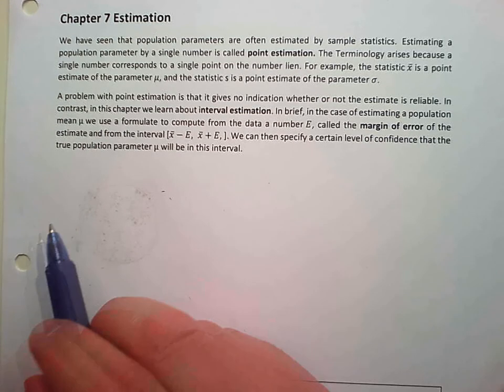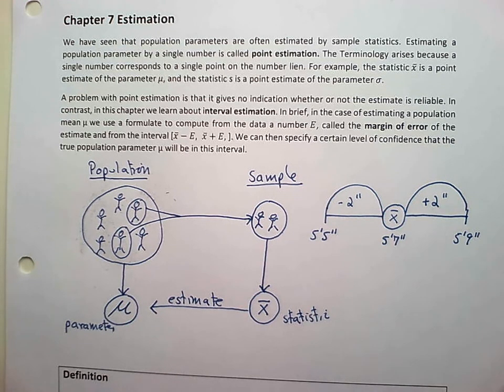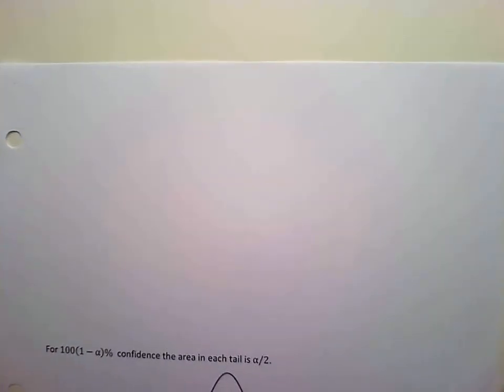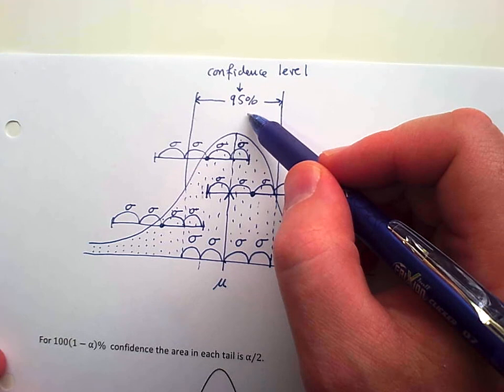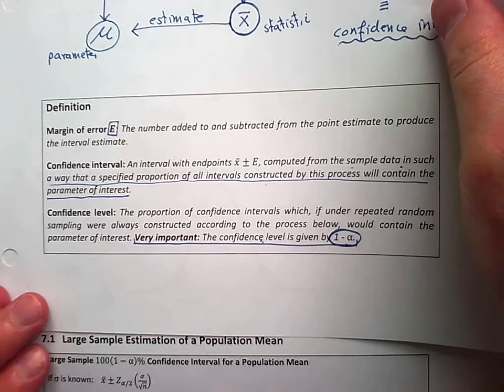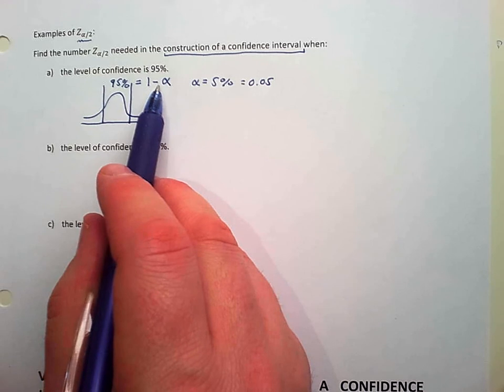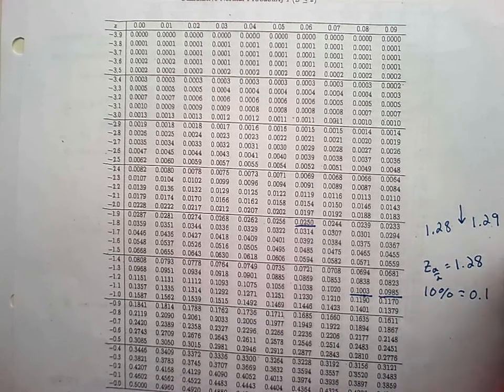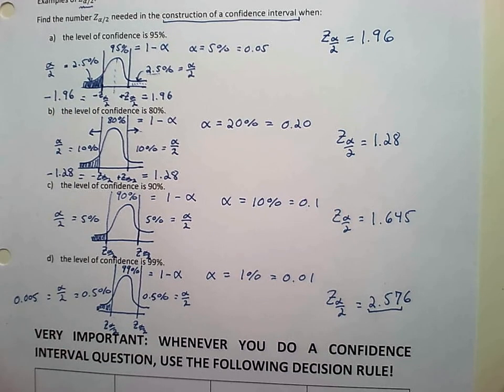Chapter 7 Part 1